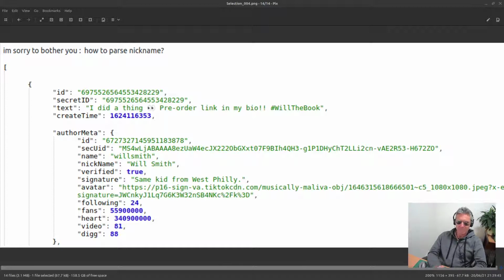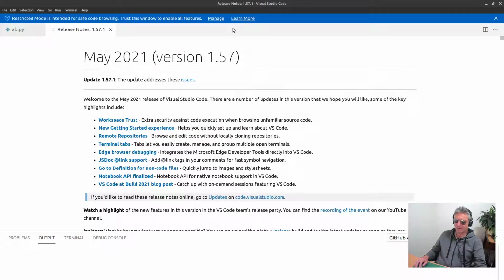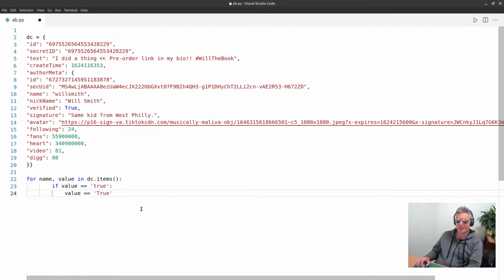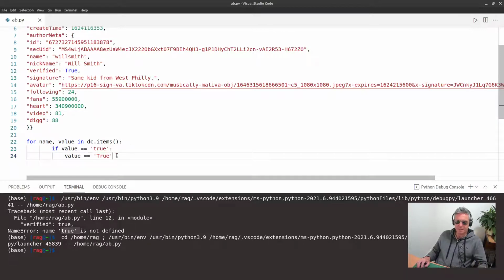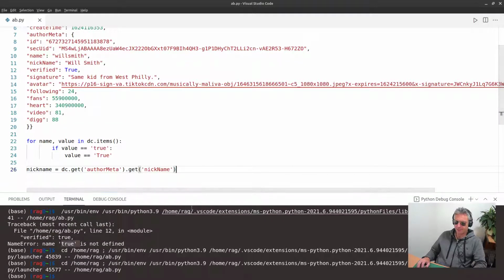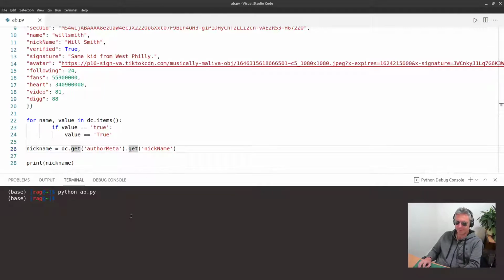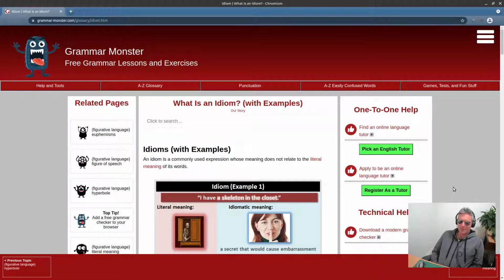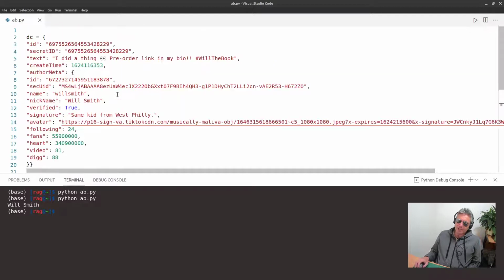Fixing Subscriber's Scrapy Parsing Problem | Lower Case Boolean Value | Nested Dictionary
A subscriber asked me to fix an issue with Scrapy and extract the "nickName" value from an API response that he had got using Scrapy.

The issue appears to be with a lower case boolean value.

Here I present what I believe to be the solution.

I also look up what an "idiom" is and  ask if you have any skeletons in your cupboard!